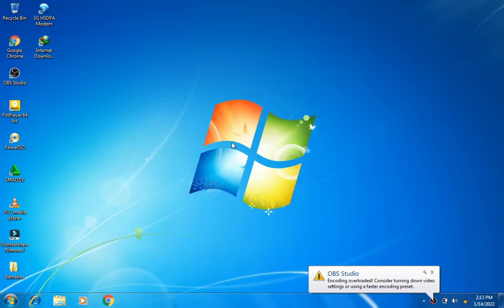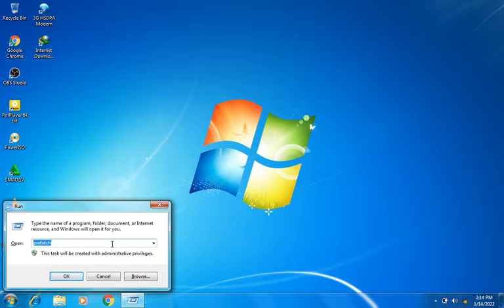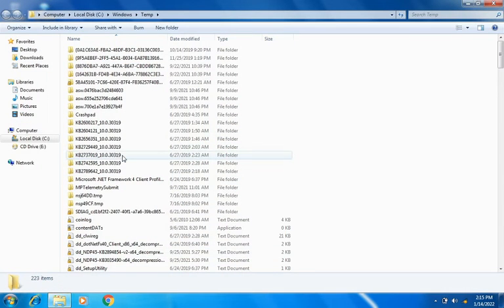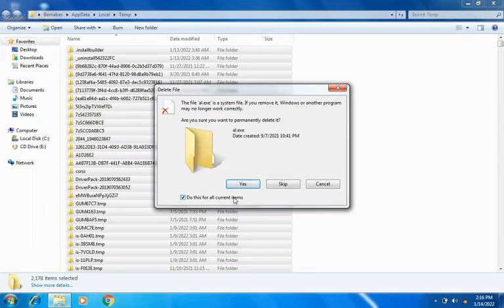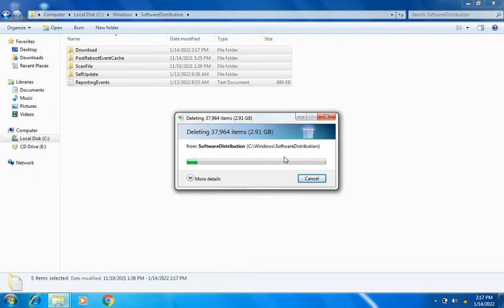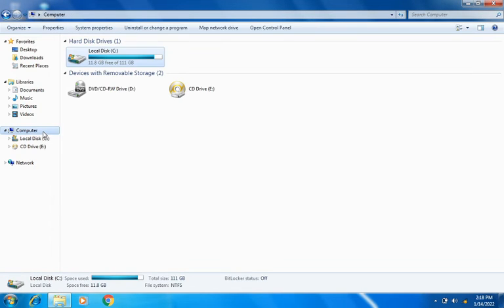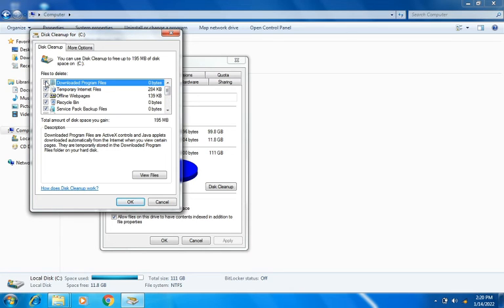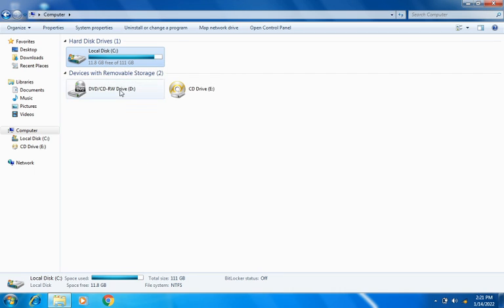Hard Disk Drive | How to Free Up Disk Space on Windows 10/8/ 7 without formatting (2022)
Hard disk drive - how to free up disk space on Windows 10, 8, or 7 without formatting
How to free up hard disk Drive (Local Disk C) In Windows 7 and any OS.

How to free up disk space will help optimize better load times, and increased system performance! This method is absolutely free, doesn't require any system formatting as well as we don't use any software to achieve this! (This is a Complete Step by Step Tutorial).